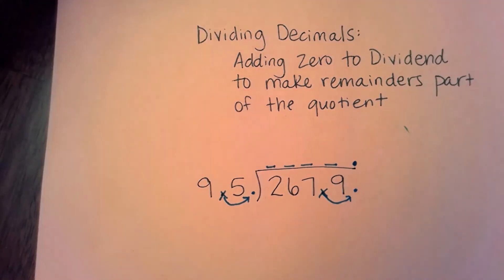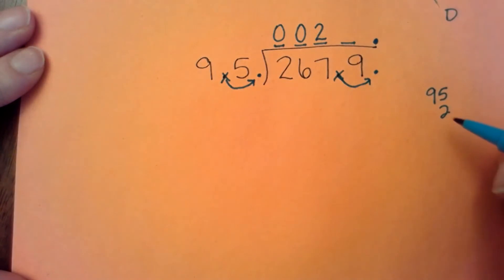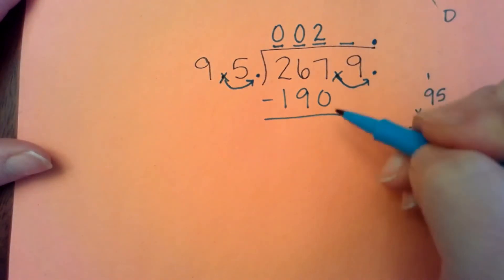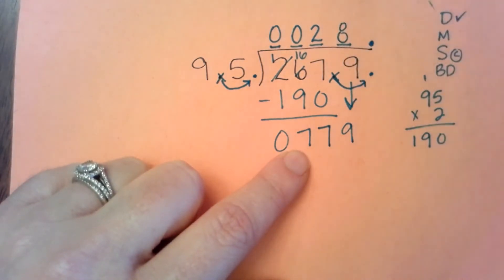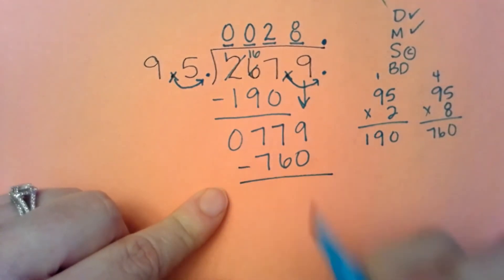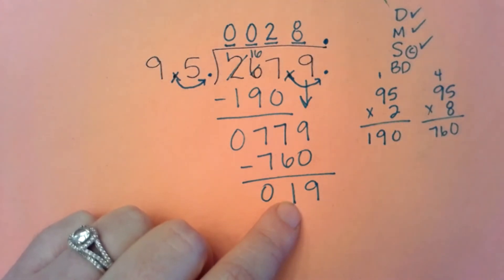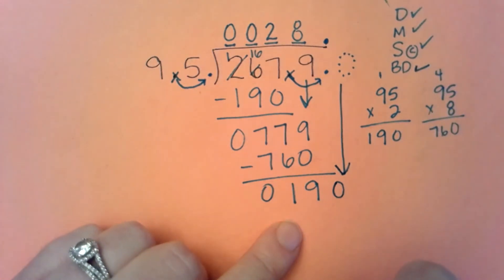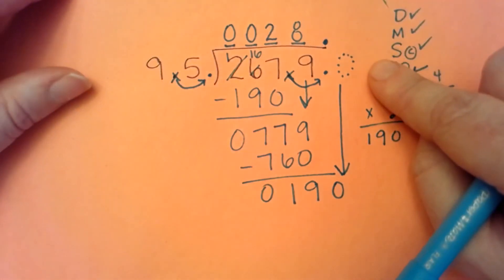Dividing Decimals: Add Zero to Dividend to make the remainder part of the quotient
Watch this to see how to divide decimals and add zeros to the dividend to make the remainder part of the quotient.